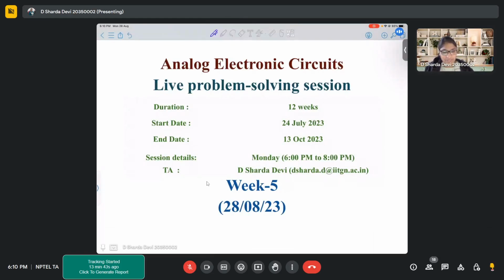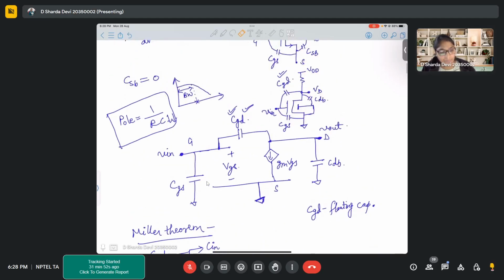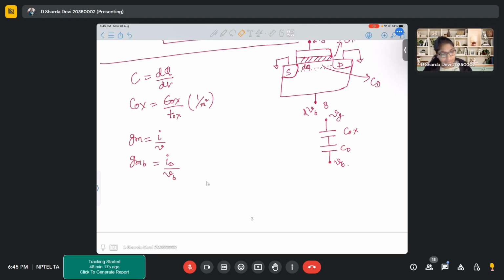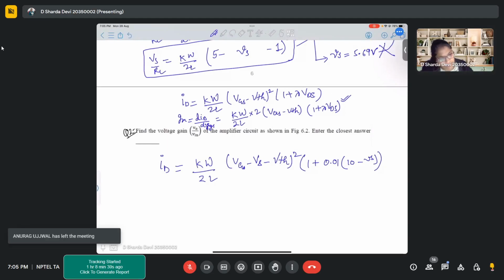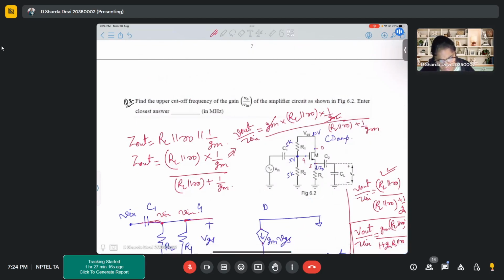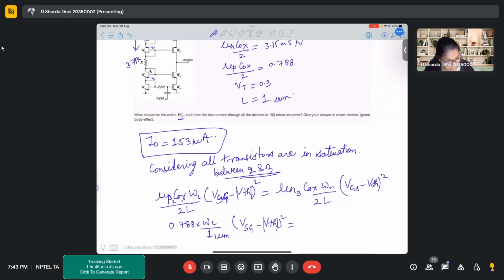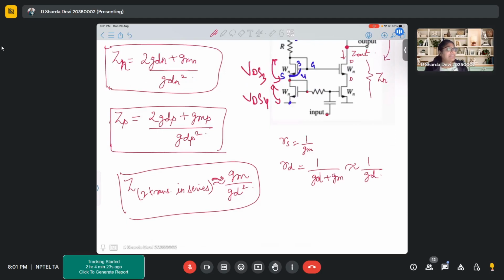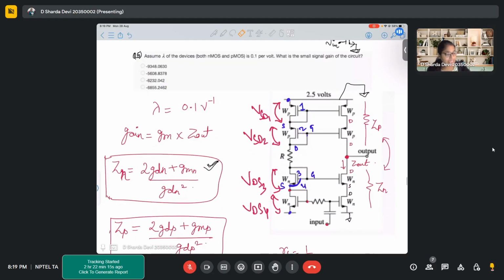Week 5 Live Problem solving session: Analog Electronic Circuits